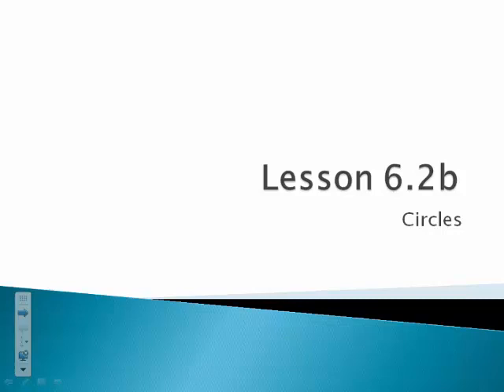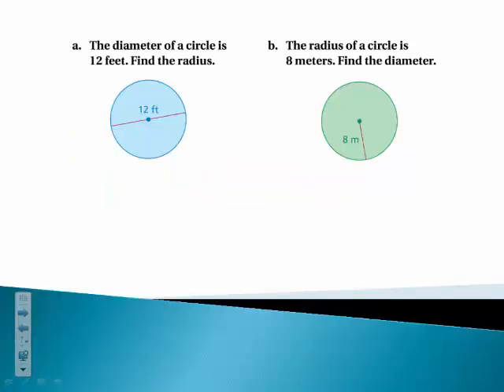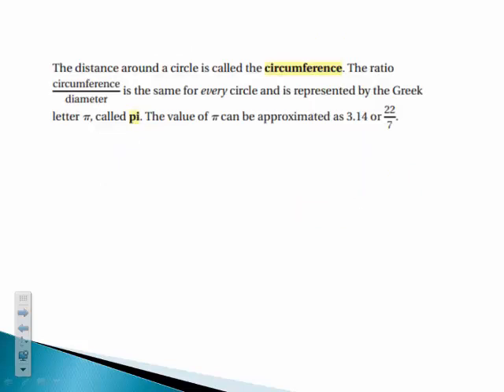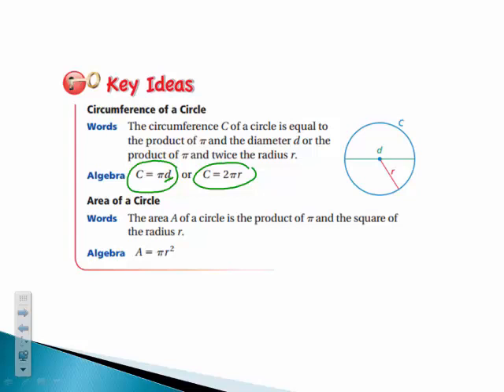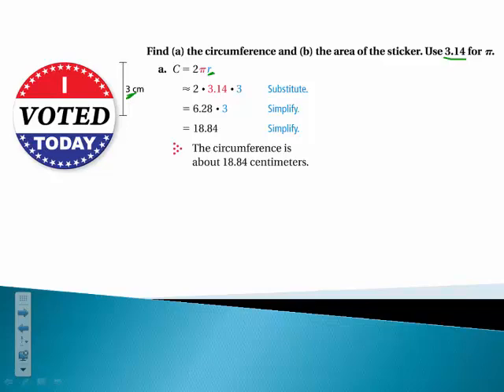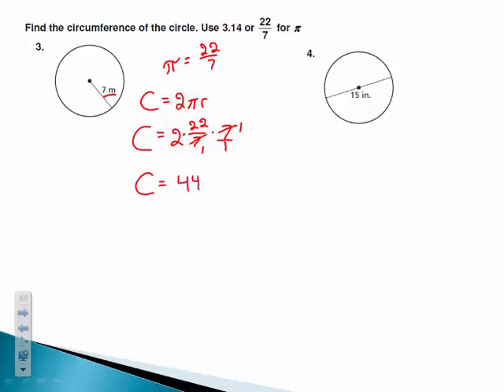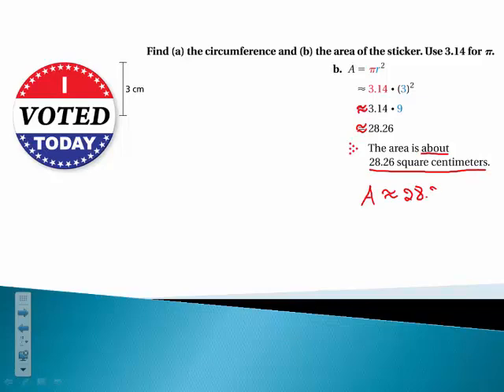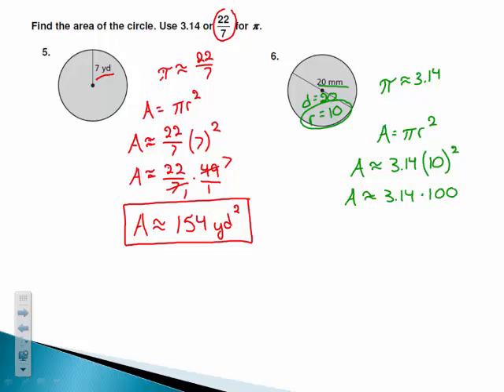Lesson 6.2b: Circles